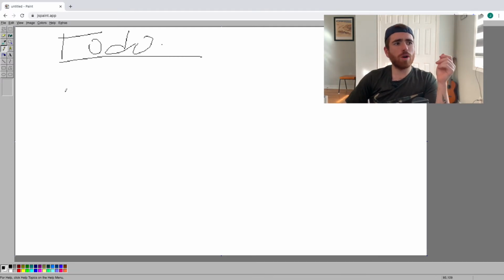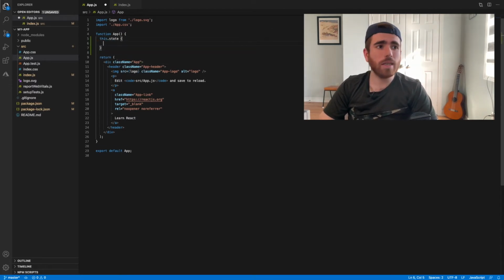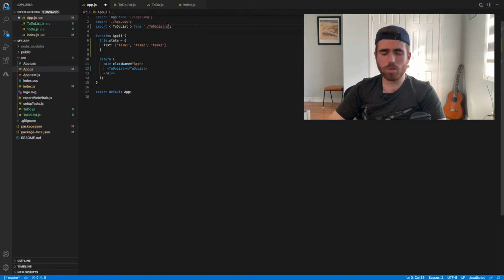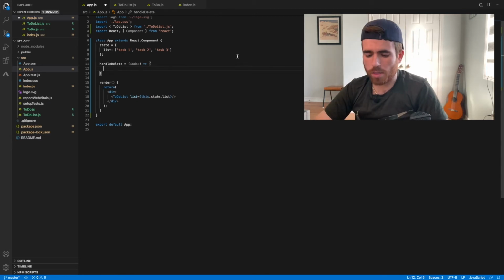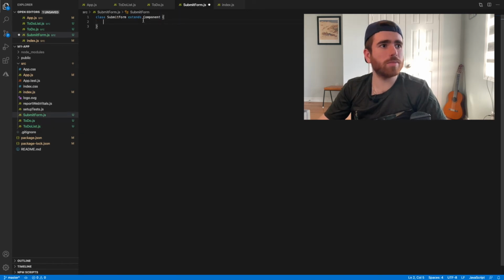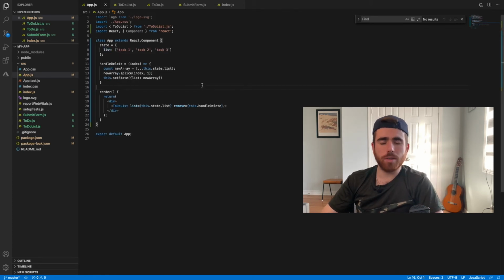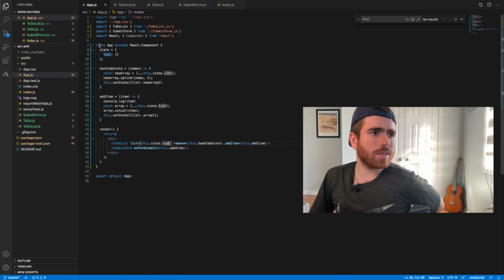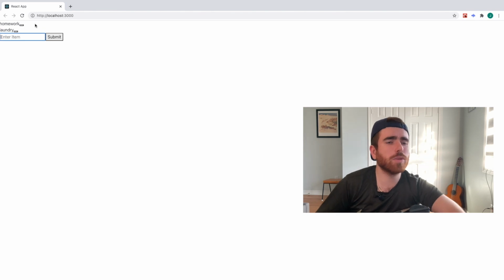Build A ToDo List App With React | Beginner React Project Tutorial 2021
Hey everyone today I thought I'd spend a bit of time coding a simple todo list app in react, and make a video showing you guys how you can go about making a very basic todo list app. It's important to tackle small projects when you're learning to code and a todo list app is perfect for that! Enjoy!